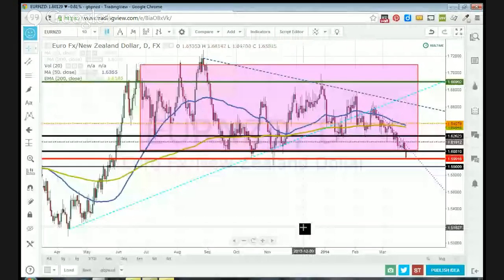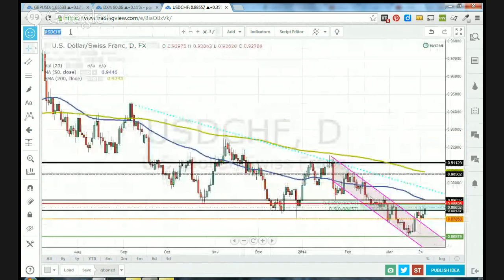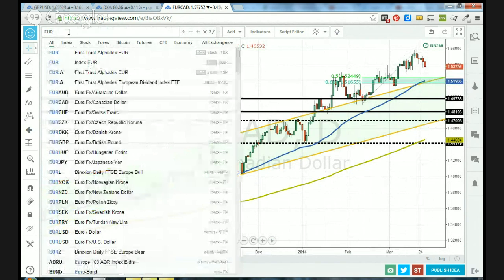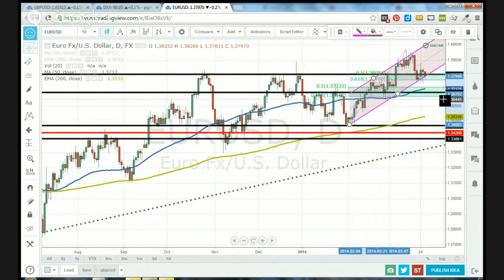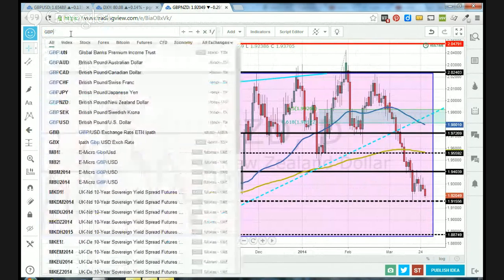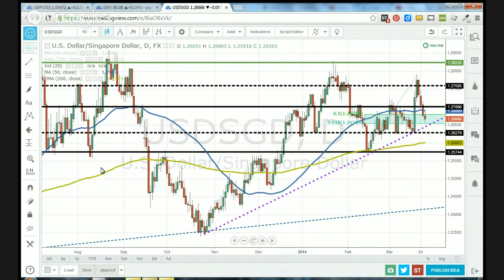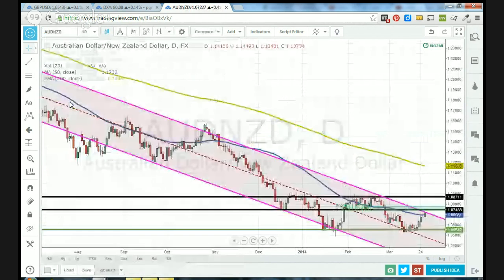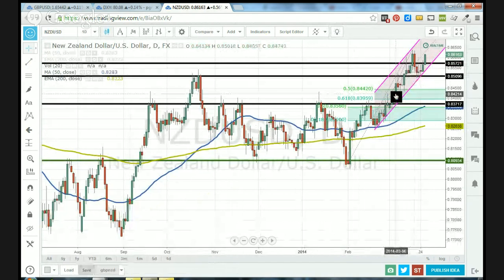Daily Forex Live Trading - March 26, 2014